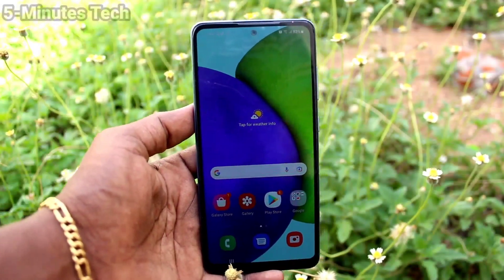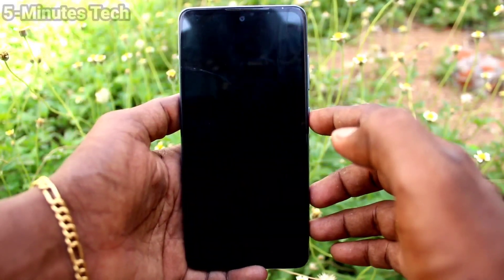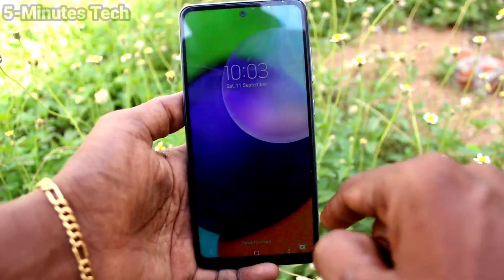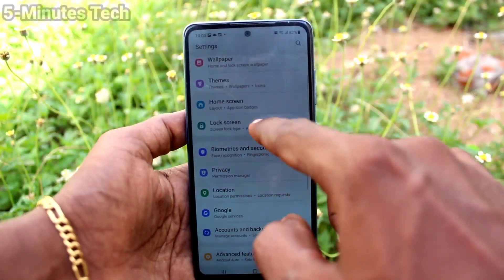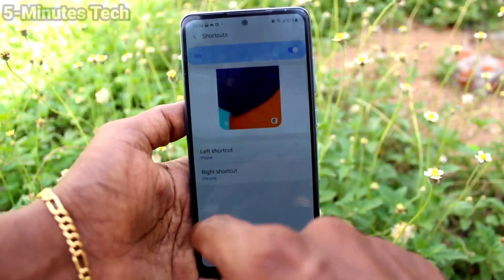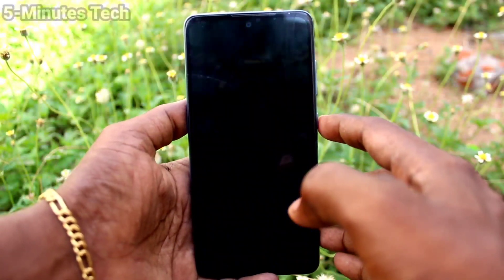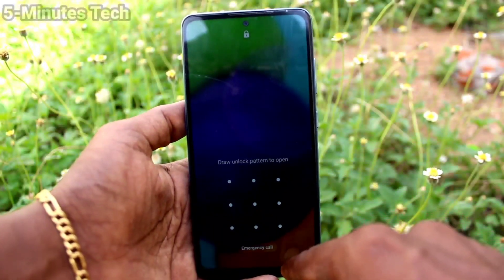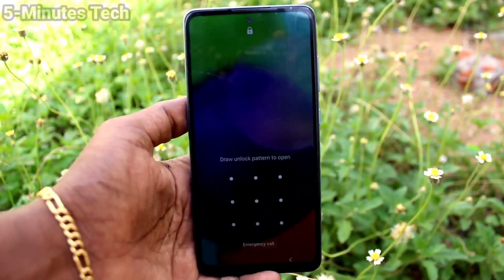How to remove or replace camera shortcut in lock screen of Samsung Galaxy A52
Samsung Galaxy A52 camera shortcut on lock screen remove or replace settings: Learn here how to remove or replace camera shortcut in lock screen of Samsung Galaxy A52 smartphone